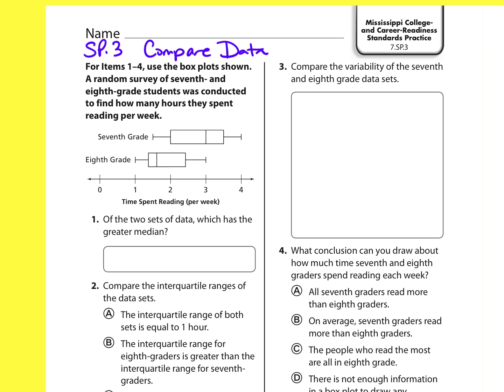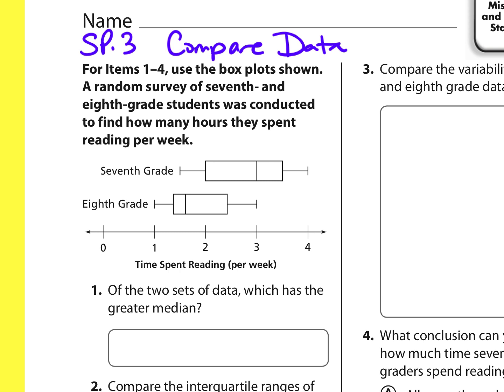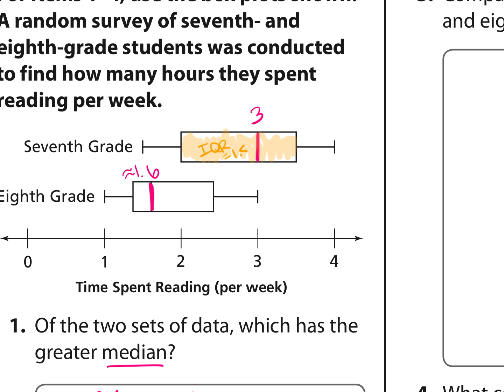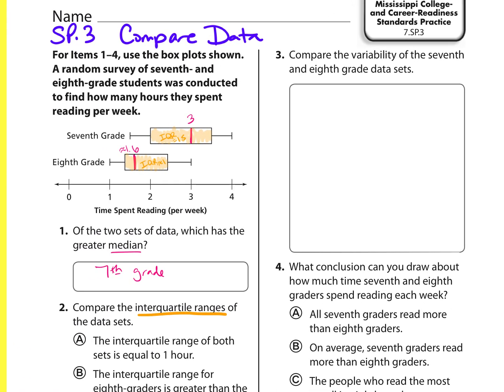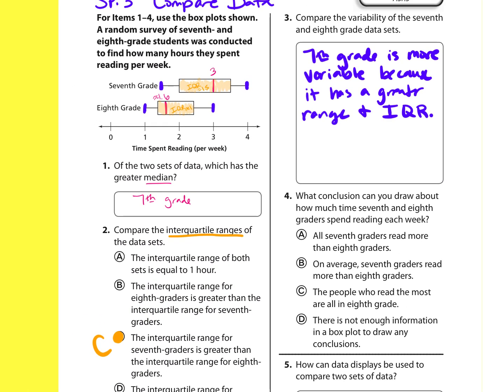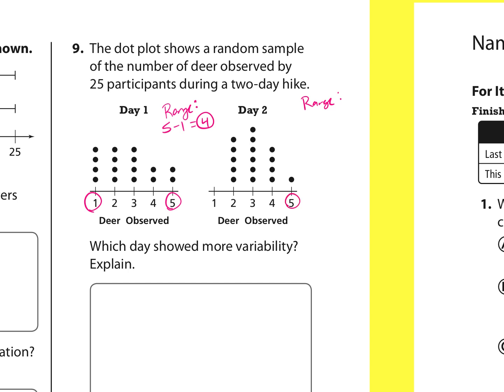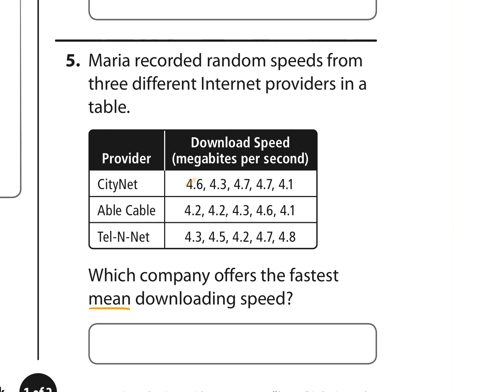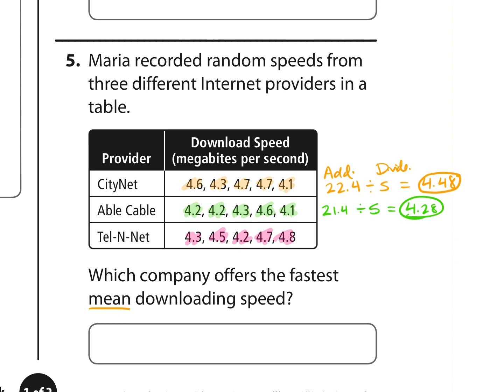7.SP.3-4 Review Notes